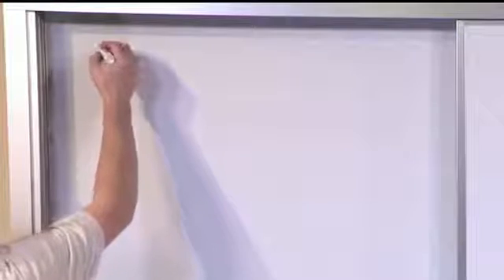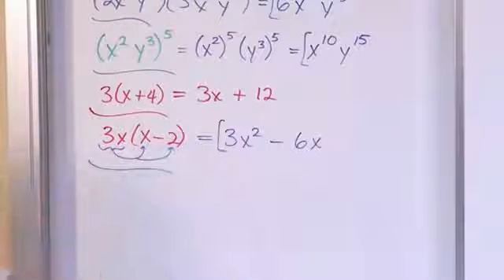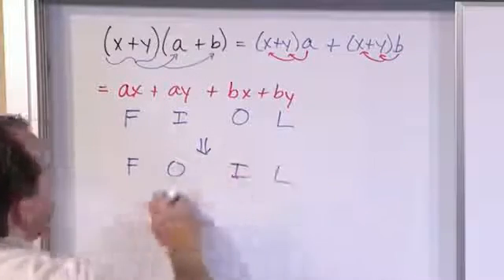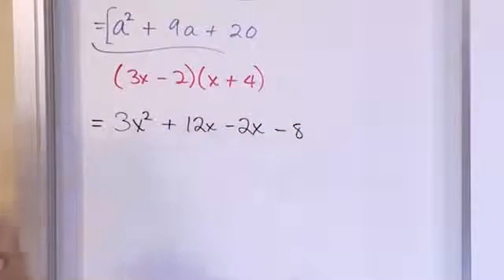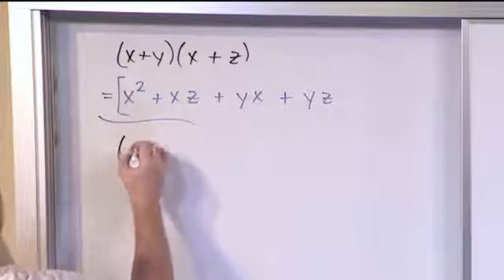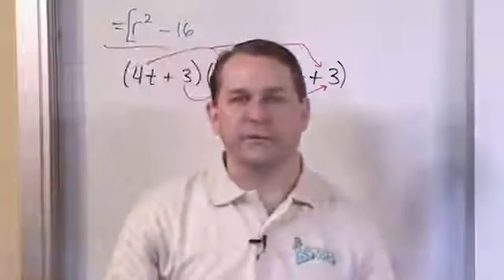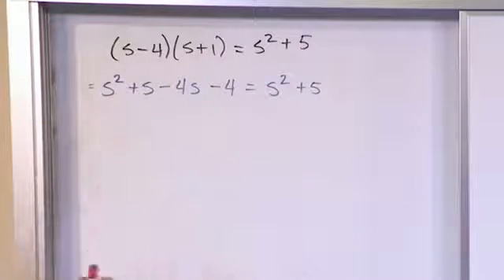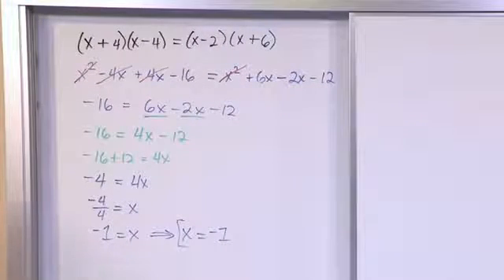Algebra 1 Lesson 18 Multiplying Polynomials (Full Video)